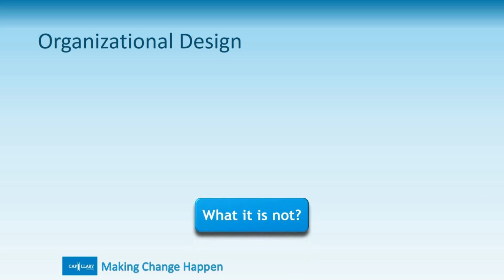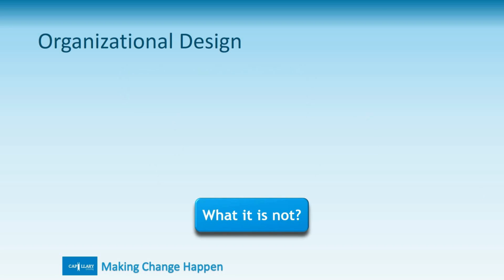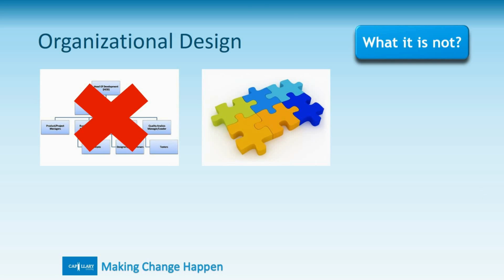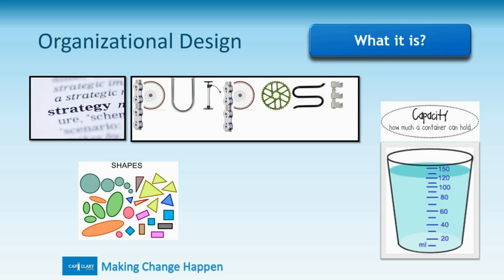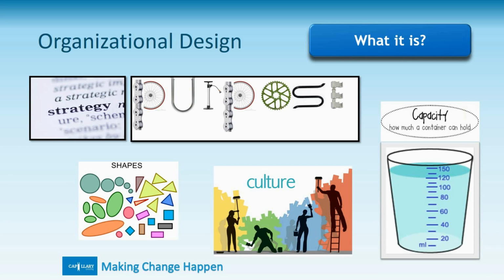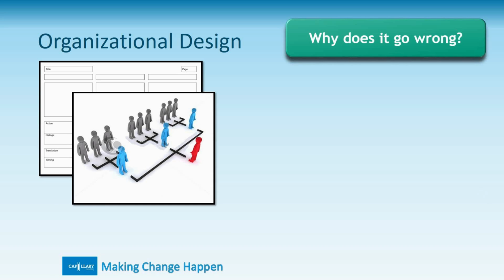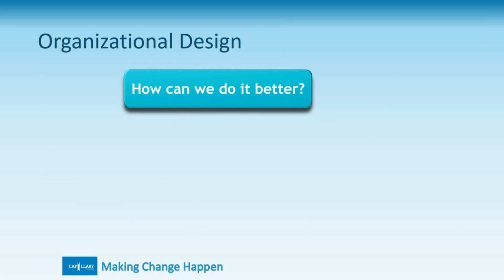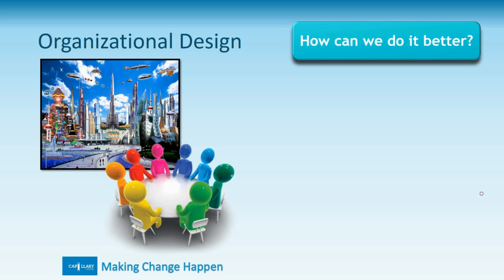Organizational Design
Part 1 of the 6x6 for the summer series of change focused presentations delivered by Rich Batchelor.